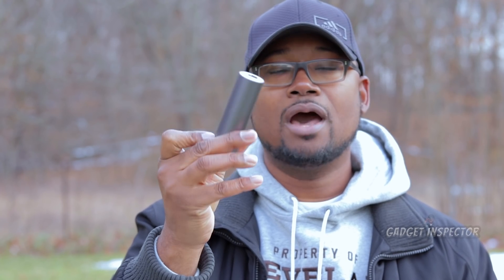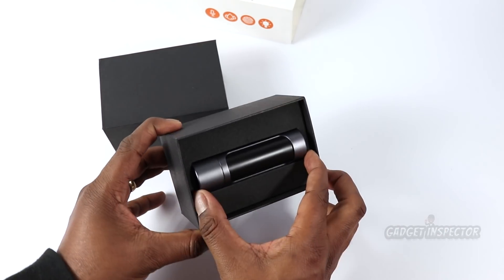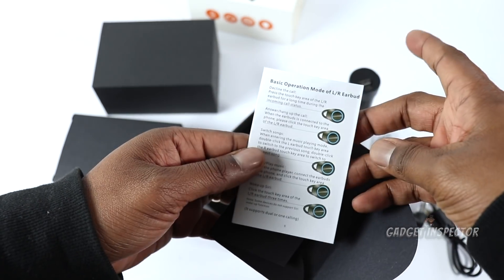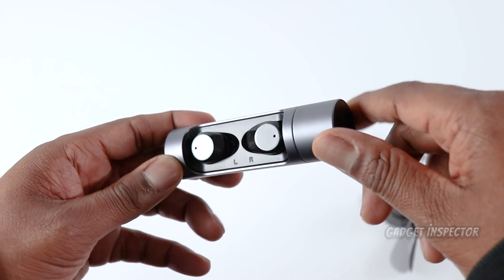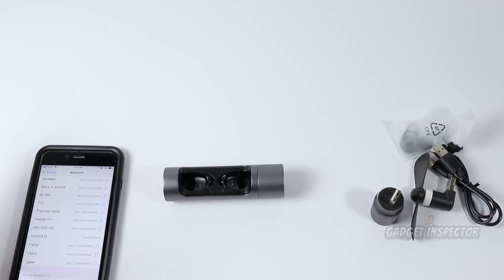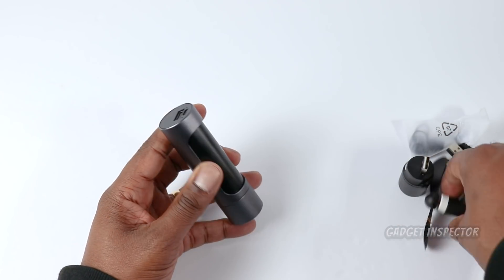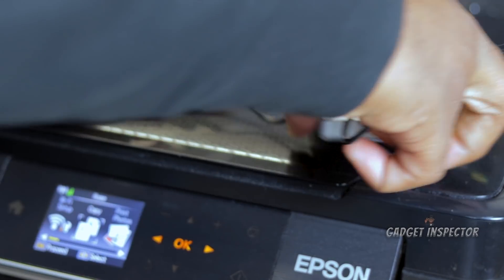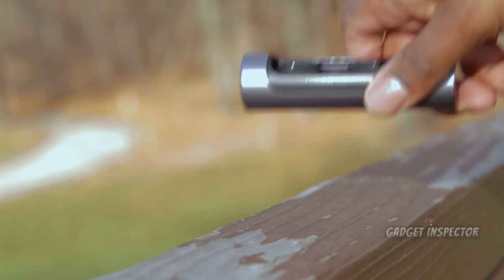Tiamat FORCE Bluetooth Earbuds | Finally Earbuds with Bass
Tiamat FORCE Bluetooth Earbuds | Finally Earbuds with Bass. I have been on the hunt for a pair of true wireless earbuds with good bass response and I think I found them. Sound quality can sometimes be quite subjective, but these are easily my new personal favorite. They come with a charging case, mini-fan and flashlight powered via USB. ALL BLACK VERSION! Looks like the original gun metal color is sold out.

My Main Camera (Canon EOS SL2)
Shotgun Mic